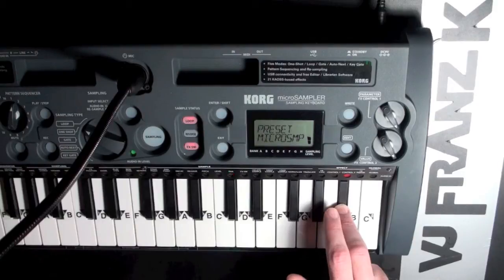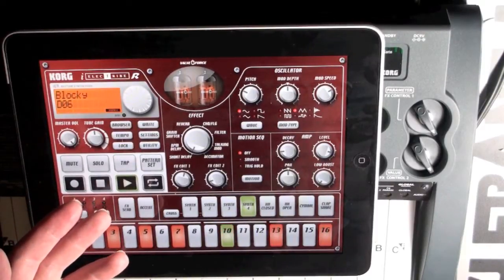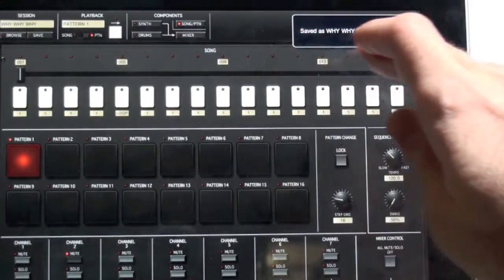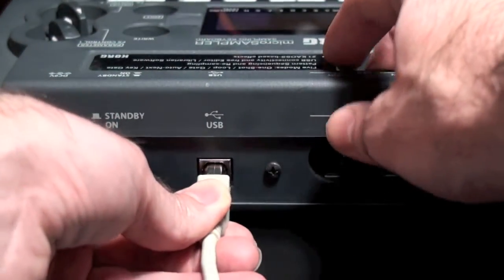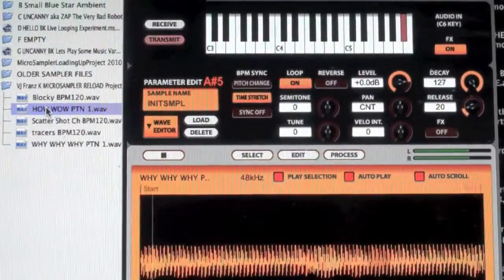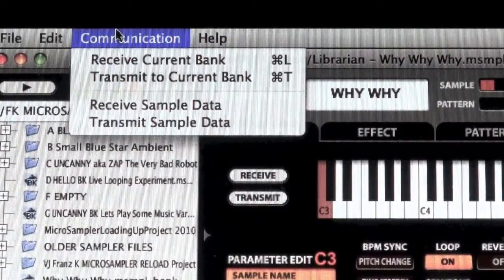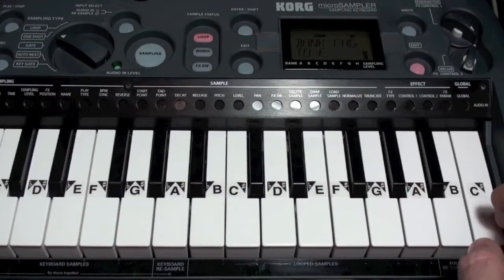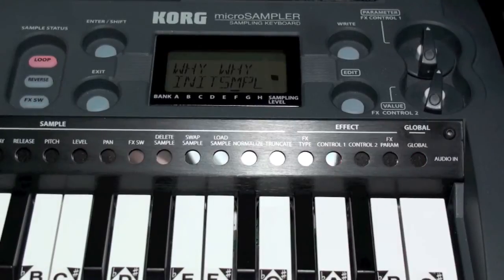KORG MicroSAMPLER - RELOADED! with iElectribe and iMS20 Apps - TUTORIAL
Reload with new samples from iOS Apps!  (also using a laptop in this case.) Create beats and synths with these iApps to stock your samplebank for live performance!  I will show you how, step by step.